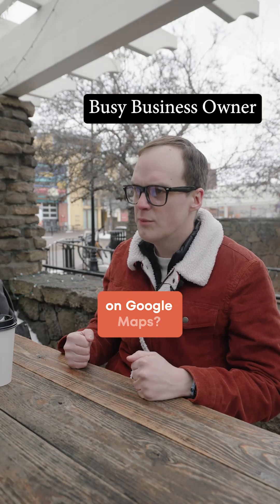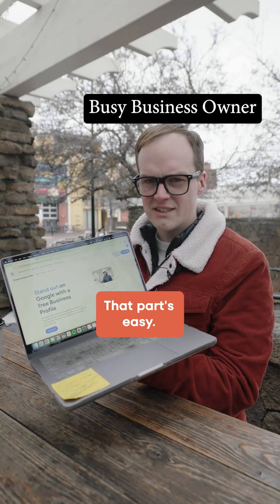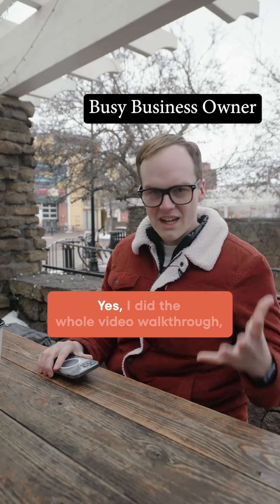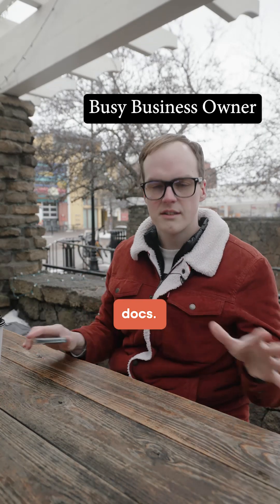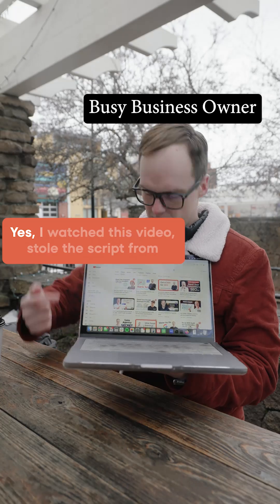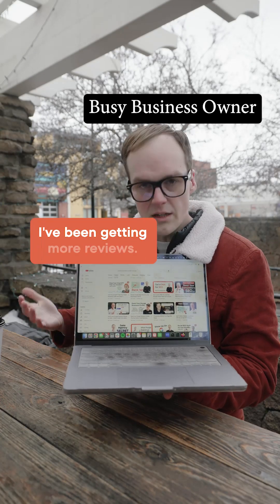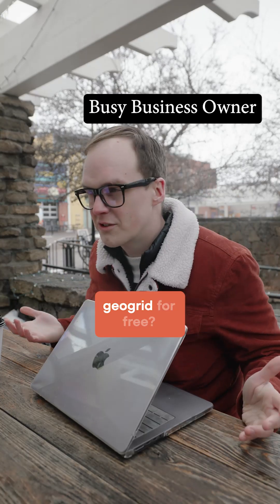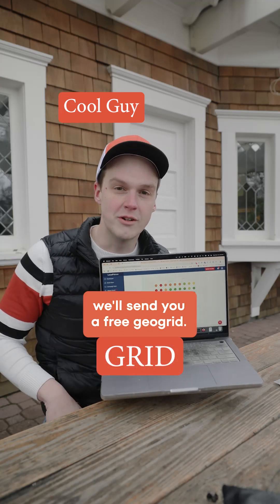Why am I not showing up on Google FR?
Goodies to Help You on Your SEO Journey